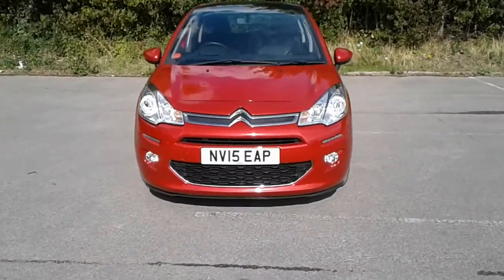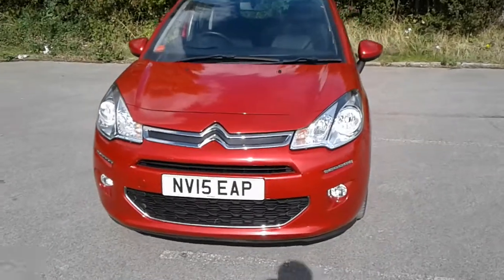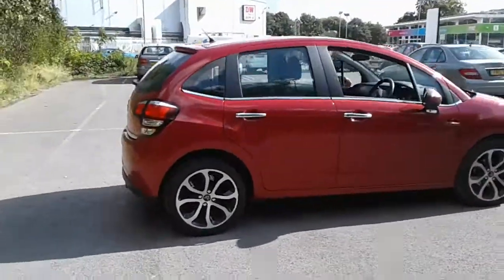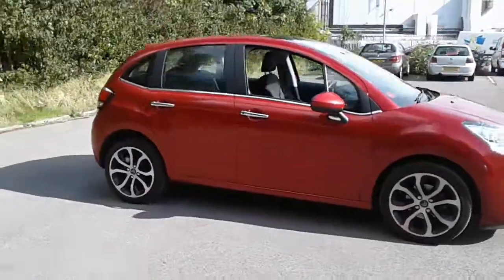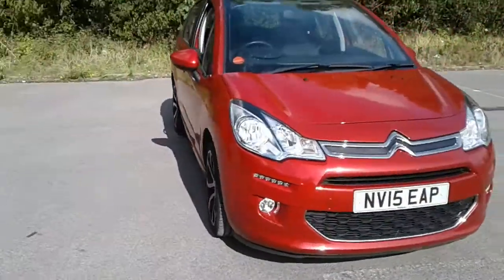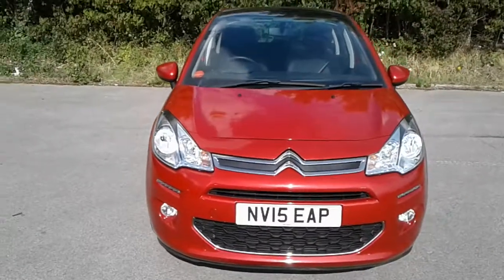NV15EAP Citroen C3 1.2 Puretech Selection 5dr